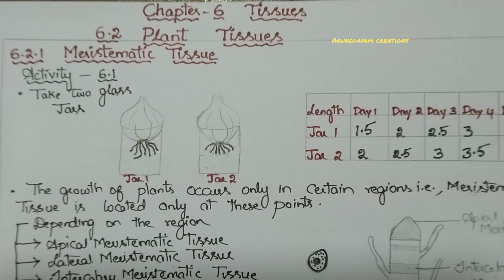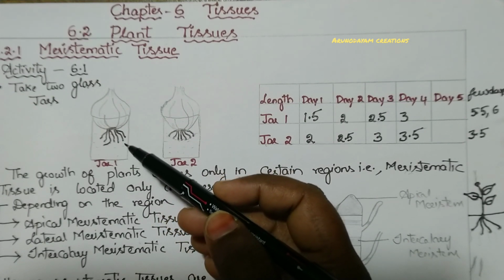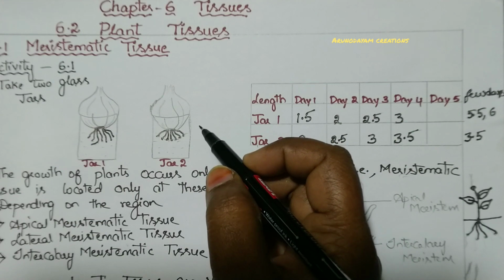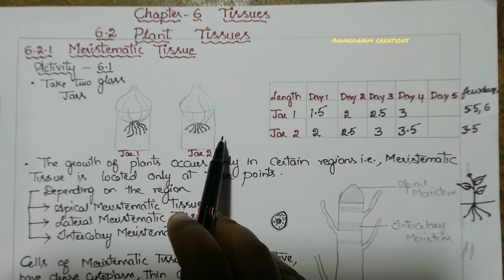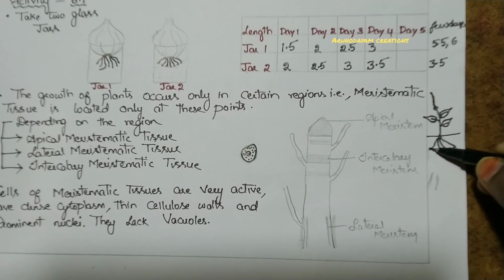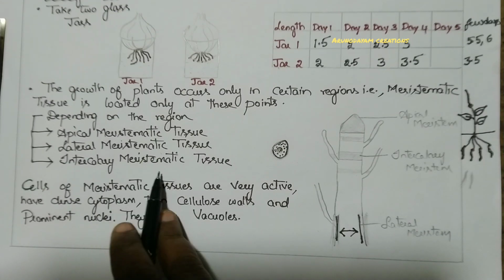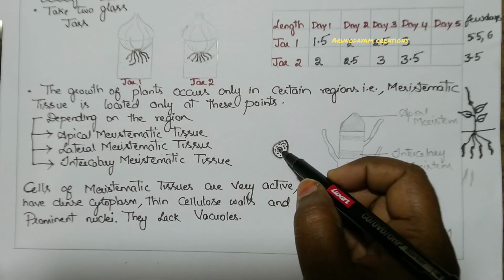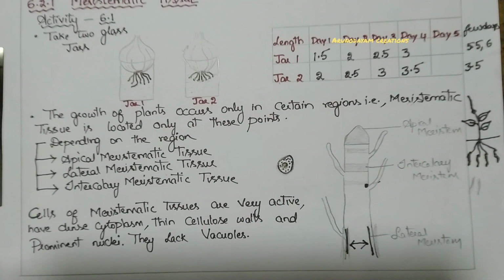class 9 biology/ Tissues/new syllabus/Meristematic tissues / plant tissues /